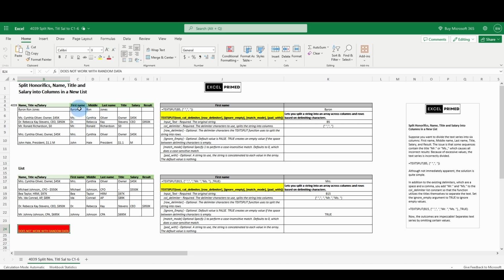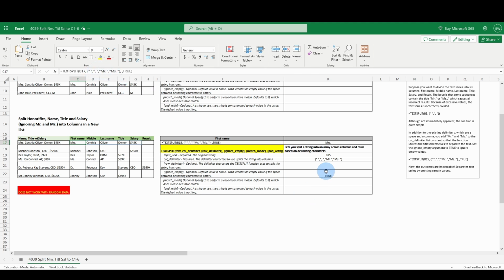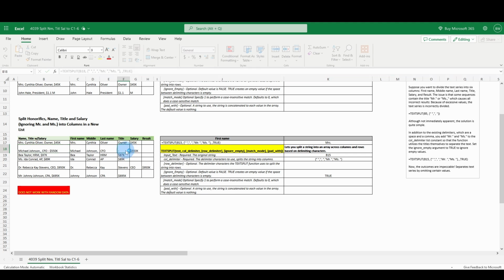TEXTSPLIT Saved Me Hours—Why Didn’t Anyone Tell Me?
Want spotless columns and clean reports? Learn the Excel trick that fixes messy data with one formula.

Most people use Excel every day—but they’re missing one genius trick.

What you’re about to learn about the TEXTSPLIT function might seriously change how you manage information.

In this video, we expose the biggest formatting frustrations in Excel—from honorific errors that break your formulas to the elegant rule that solves it all.

Whether you're sorting employee rosters, payroll records, or client lists—you’ll walk away with a method that turns clutter into clarity.

👇 Have you struggled with titles messing up your splits?